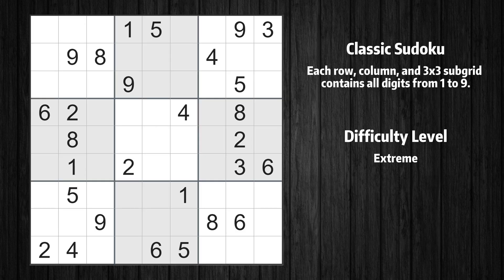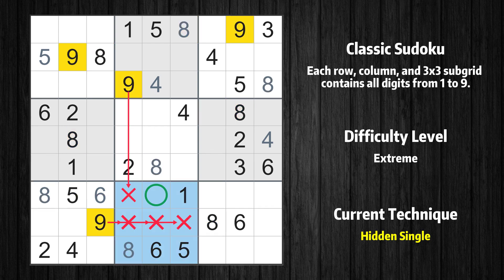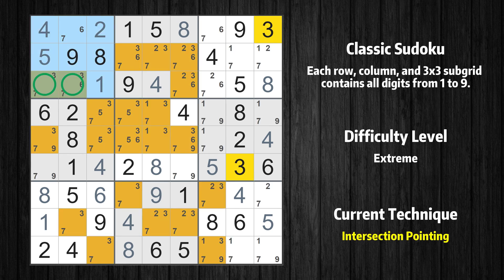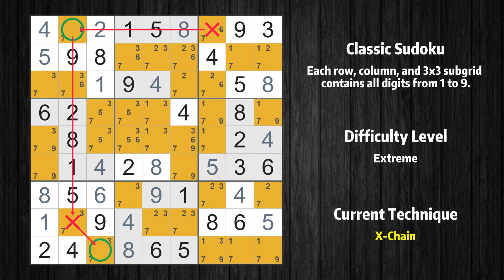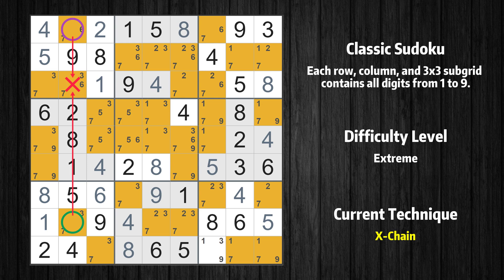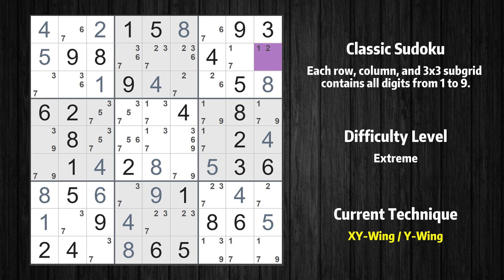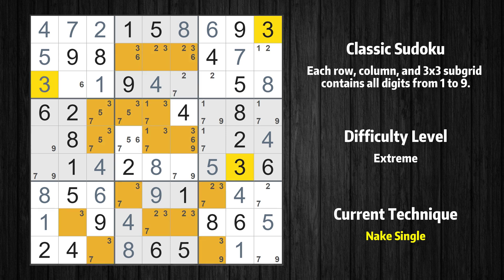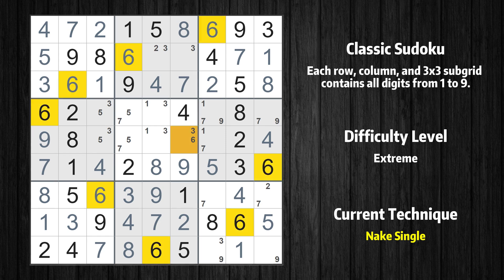No Guessing Allowed! Advanced Techniques for Solving Complex Sudoku Puzzles Using Candidate Numbers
Looking to up your sudoku game? Check out this YouTube video guide!
We'll show you how to use advanced reasoning techniques to solve a real-life sudoku puzzle step-by-step. With step-by-step explanations of advanced Sudoku techniques and solving tricks and hints, even the most challenging puzzles can be conquered.

Whether you're a seasoned pro or new to the game, this tutorial has something for everyone, from solving hard level Sudoku puzzles to breaking down the basics for Sudoku newbies or "dummies."